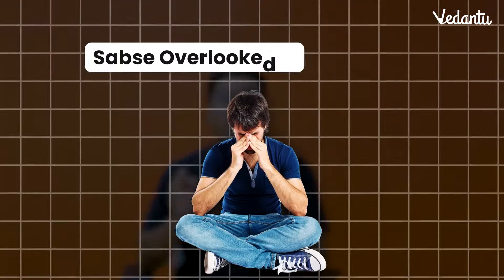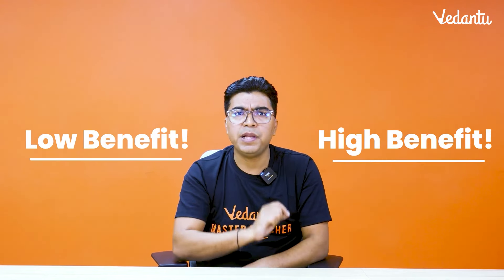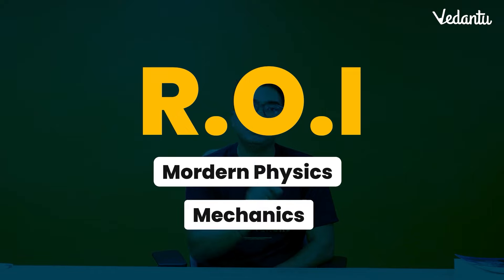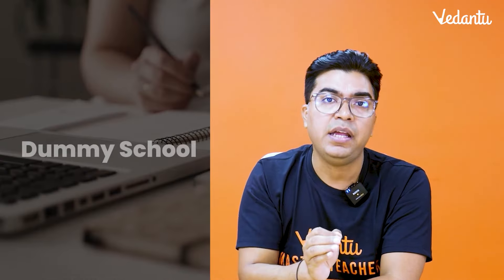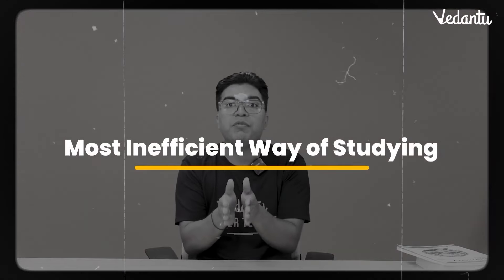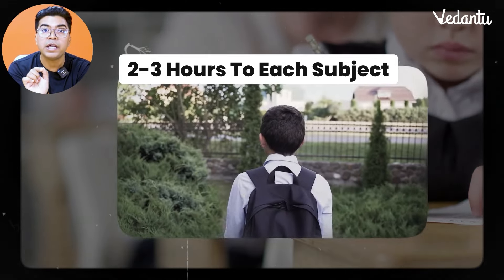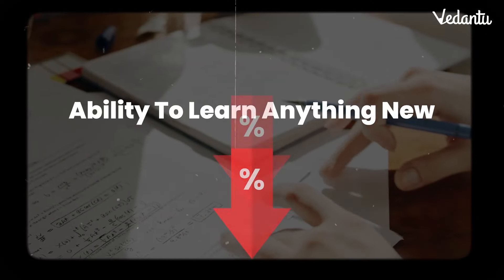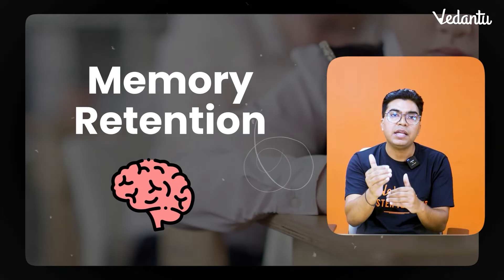Best Time Table for JEE Aspirants | Time Management Techniques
Hi Bachhon, from my 18 years of experience as a mentor and a teacher sabse badi problem with students is time management and how to make a timetable which is flexible and which you can easily follow.

In this video, I have described three techniques that you can follow to make a flexible timetable and how you can study efficiently with the loss of your time!